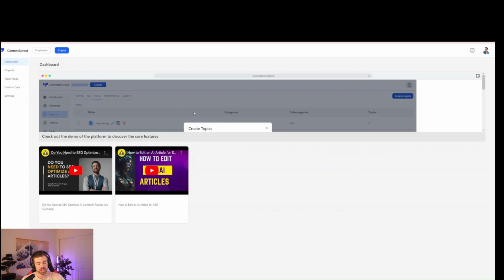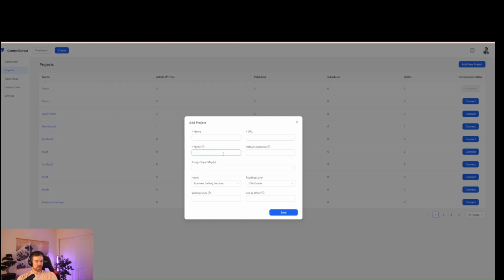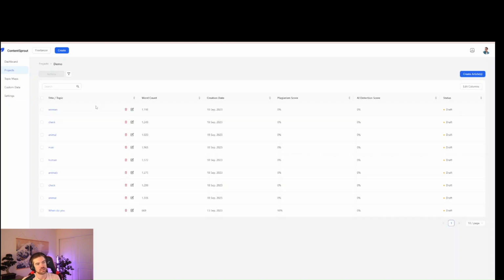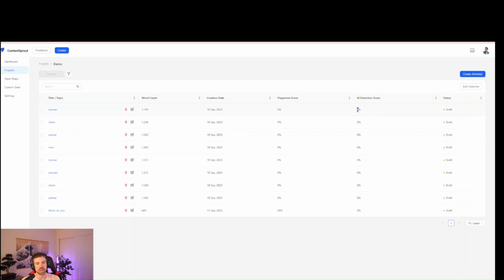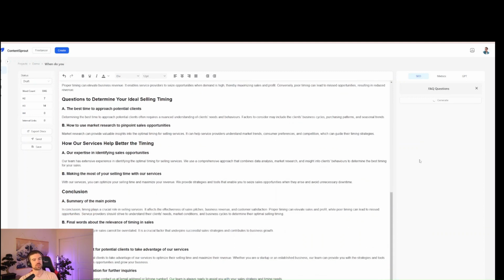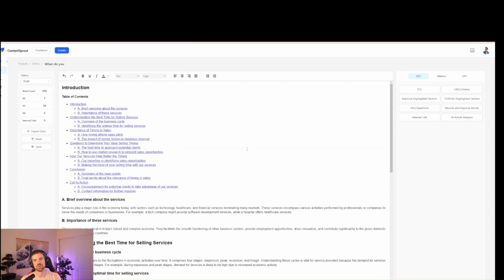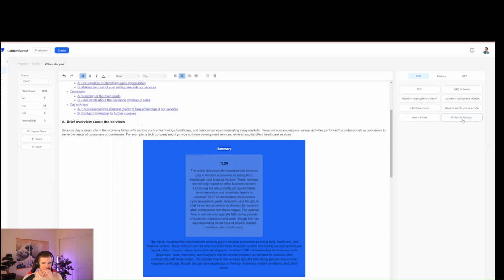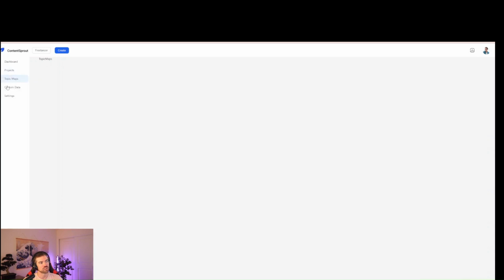Programmatic AI + Internal Links + Schema: CS AI 2.0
ContentSprout AI is getting a facelift. The highest quality AI content writer is getting a much needed upgrade. Summary of changes are below:

1. Projects: This contains all of the sites you are working on. Create default AI content settings when you create your project.

2. Content Writer: Write individual articles or bulk articles with a couple clicks. Get search volume, AI detection, readability scores, plagarism checks, your own GPT integration, TOC, Schema, FAQs, Article Analysis, Summary boxes with custom color options, and so much more!

3. Internal linking just got easier. Upload a file and save it to the project. Boom